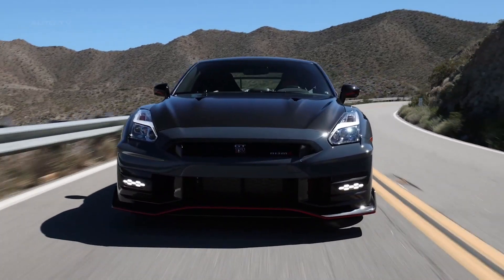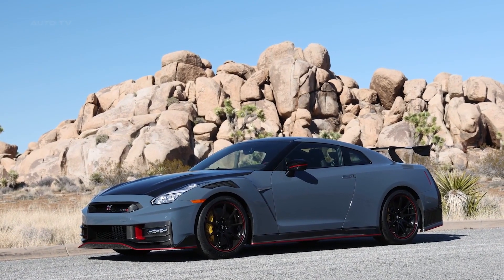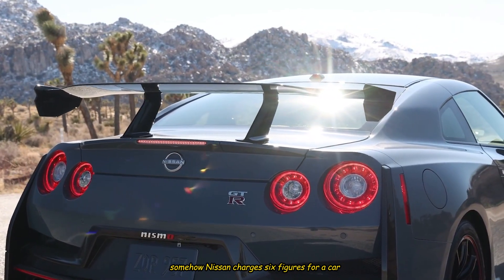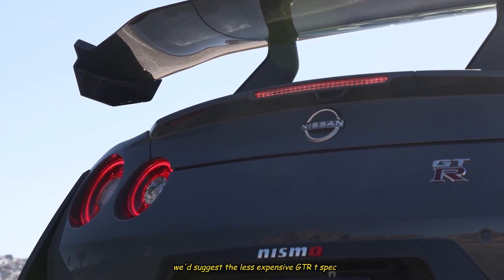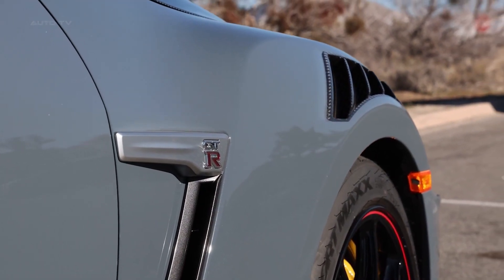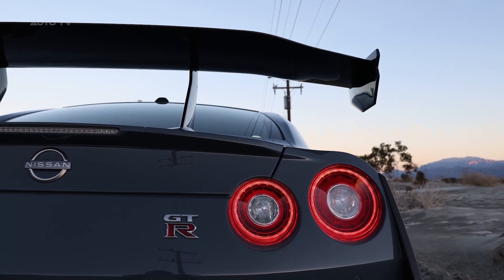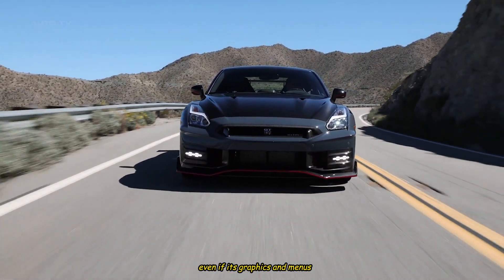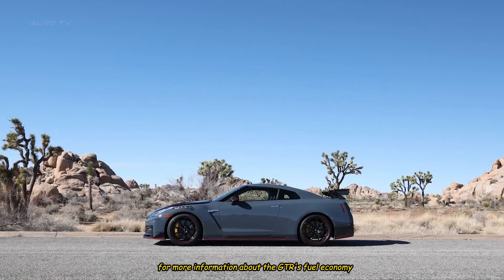The nissan gtr-r35 review